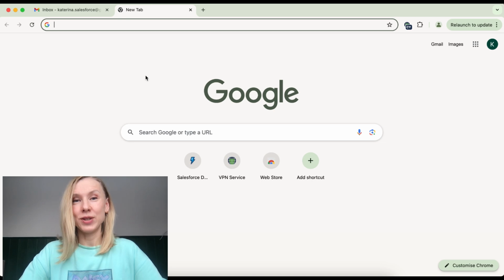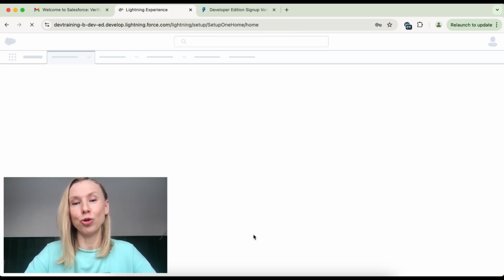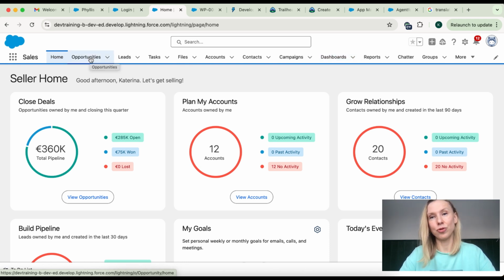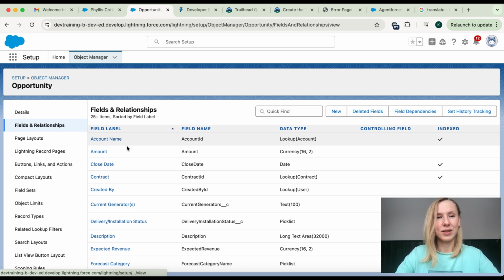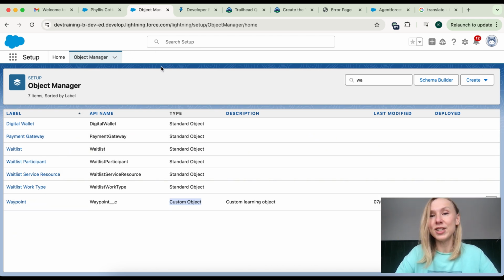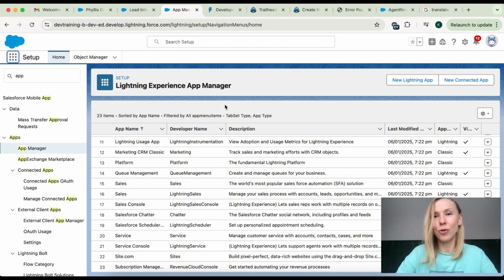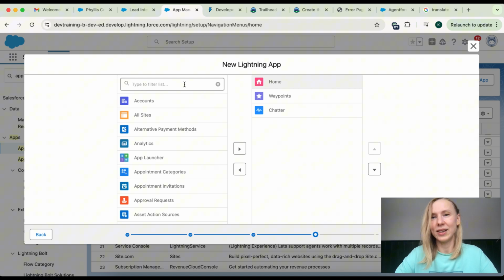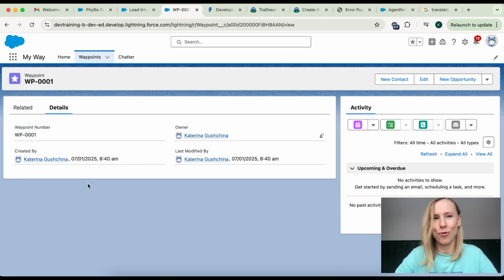Salesforce CRM Development Quick Start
In this video we will learn how to start Salesforce CRM Development quickly and the most efficiently.
We will sign up for free to salesforce developer org, then explore developer and user modes and learn how to switch between them.
And even will create our first Salesforce App easy and quickly!

0:00 Intro
0:48 Why Salesforce is the best to learn?
0:49 Signup for Salesforce developer account for free
2:45 Developer mode in the Salesforce created Org
3:45 Switch to the final Salesforce User mode: App Launcher
4:20 What Salesforce Application is?
5:32 How to switch to development mode?
6:45 Create Salesforce Custom Object
8:11 Create Tab for the Custom Object
10:00 Create Salesforce App
12:38 How to launch the newly created Salesforce App